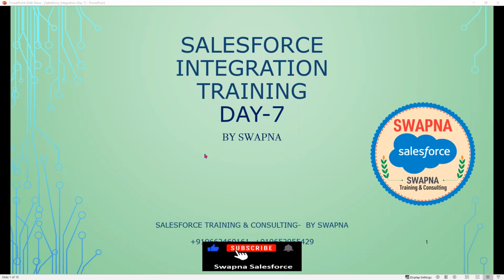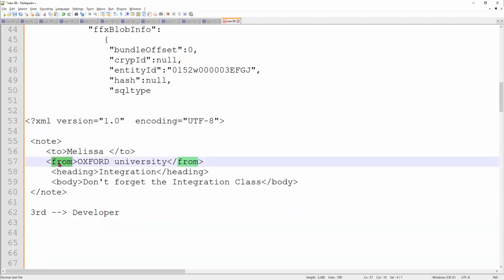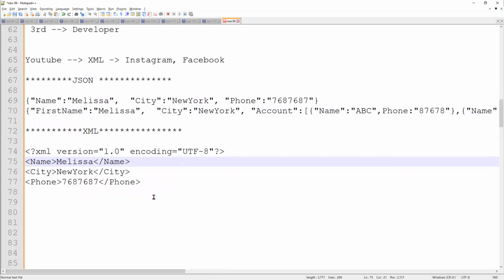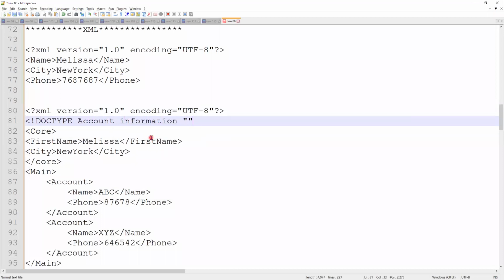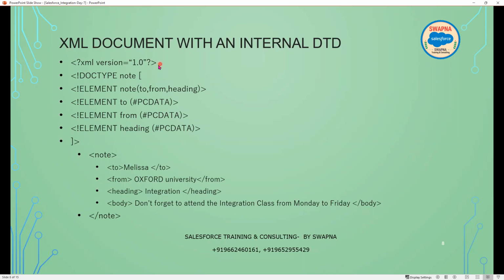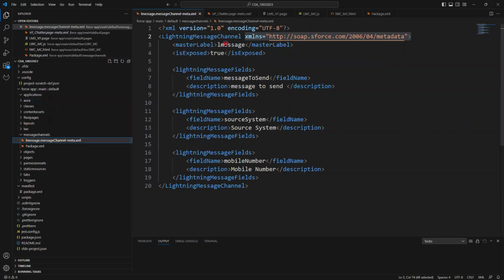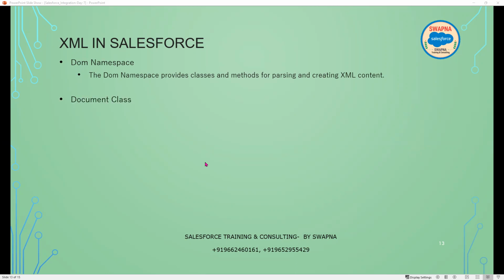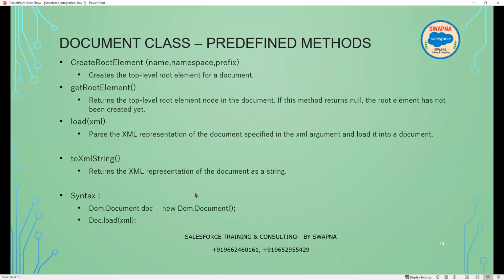07.SalesforceIntegrationXMLDocumentExternalInternalDTDSimpleComplexElementDefinitionsSwapnaSalesforc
Integration  XML
DTD
XML document with an External DTD
XML document with an INTERNAL DTD
XML Schema Definition
Simple Element Definitions
Complex Element Definitions